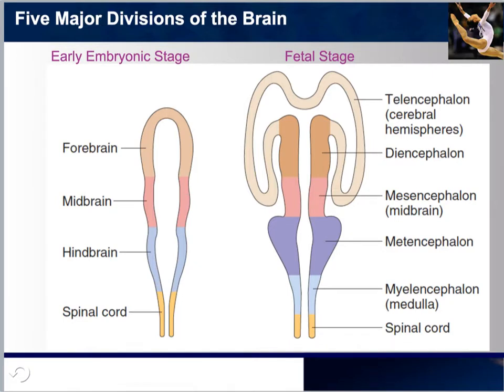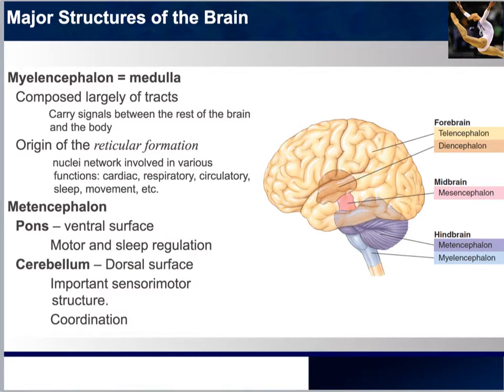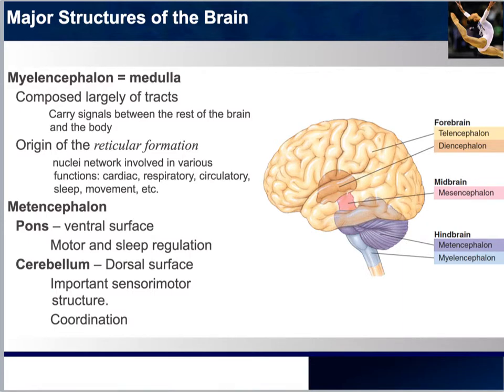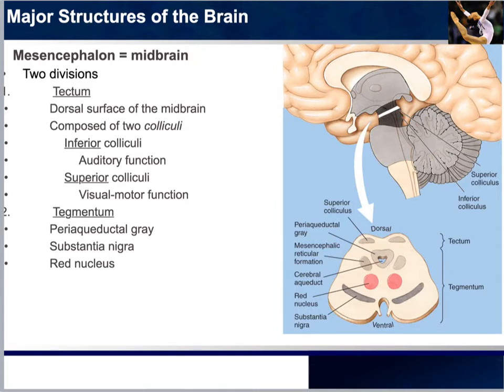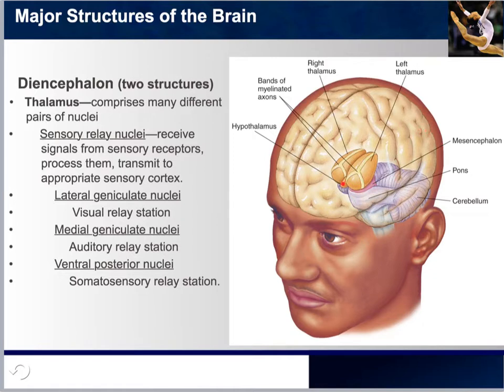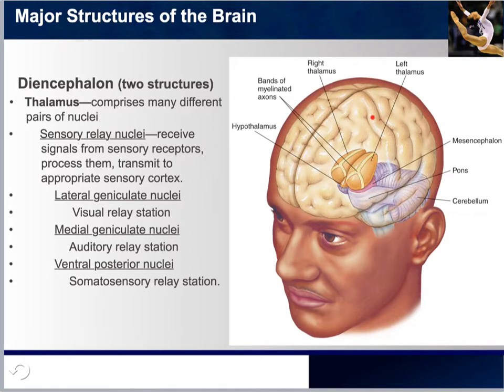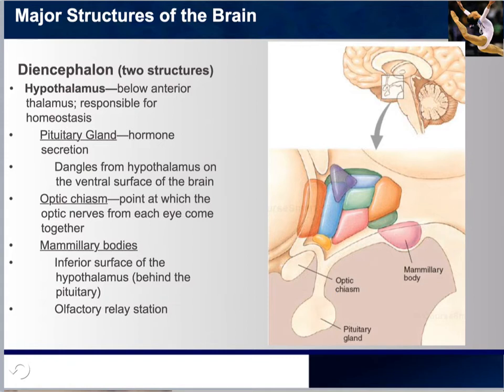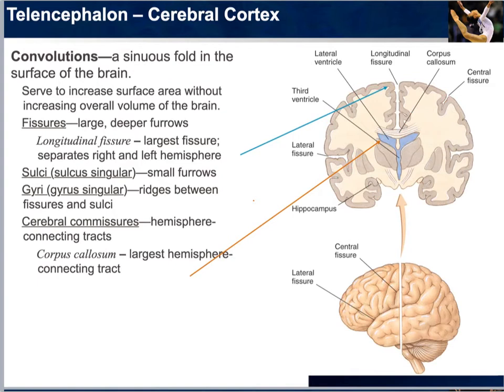3.5 Divisions and Structures of the Brain